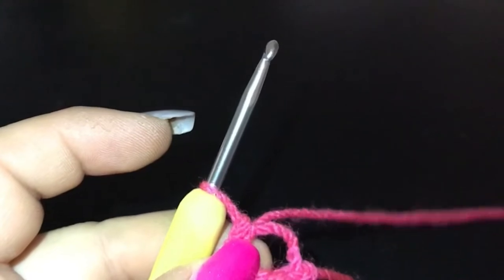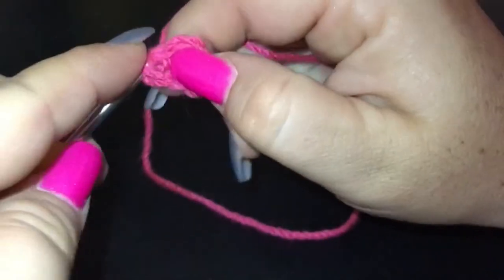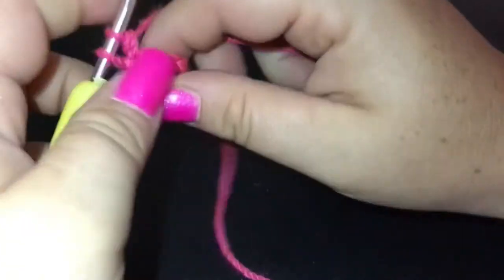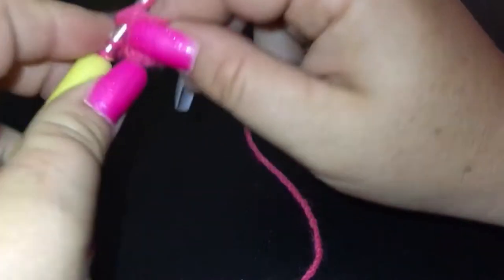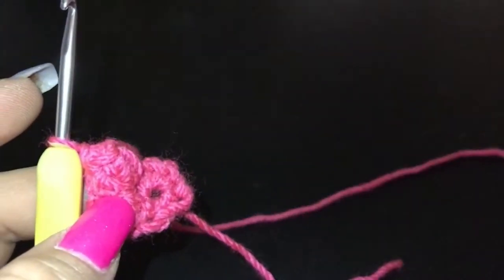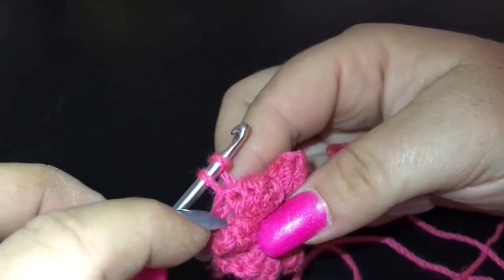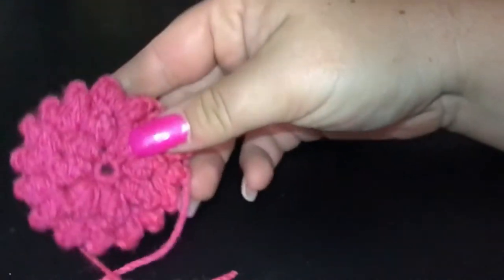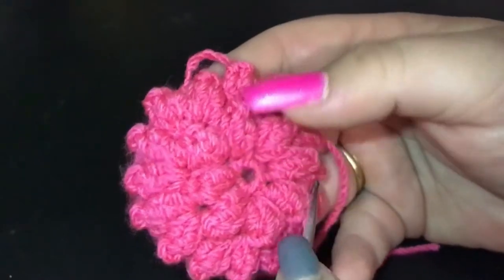#63- Popcorn Flower- Left Handed- Granny Square 2018 CAL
Here is your 63rd Granny Square of 2018 for our group CAL.
Left Handed Tutorial.
Any one wishing to join in can also find the written pattern and diagram, in group.